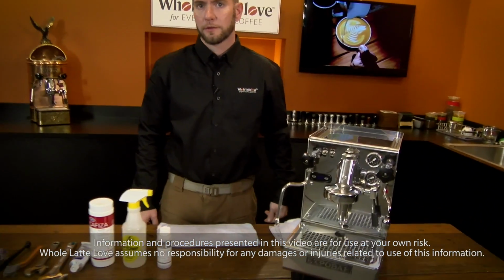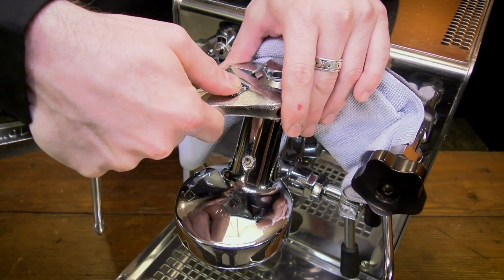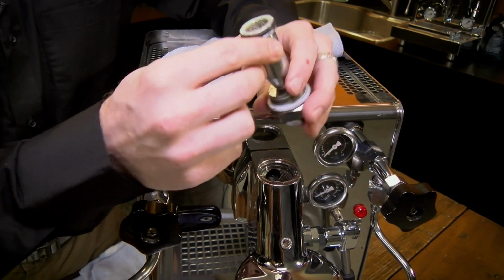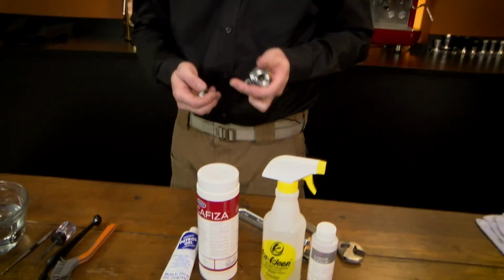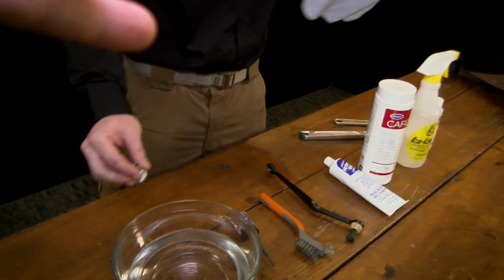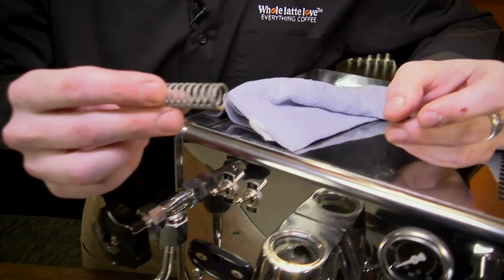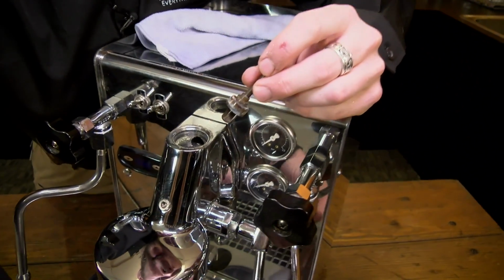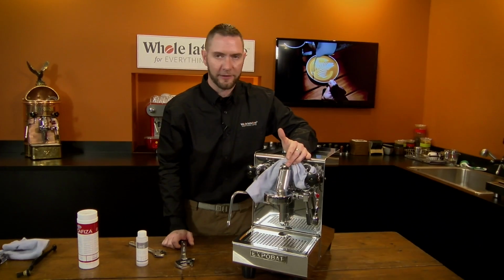How To Clean E61 Brew Group Mushroom, Jet and Top Valve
Learn how to disassemble and clean an E61 brew group mushroom, jet and top valve. Brian from Whole Latte Love takers you through the procedure in detail. Find out how to test your machine for flow to determine if cleaning is required.

Brian is the Service Manager at Whole Latte Love. He has more than 10 years experience servicing and repairing commercial and prosumer level espresso machines and associated equipment.